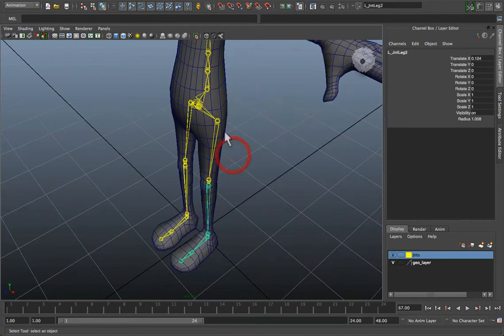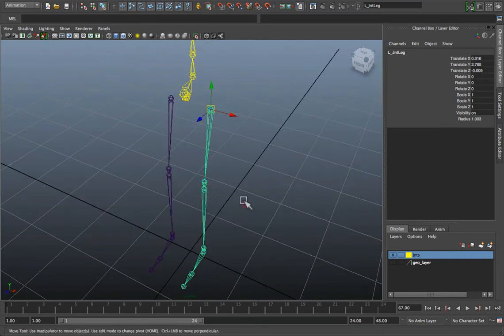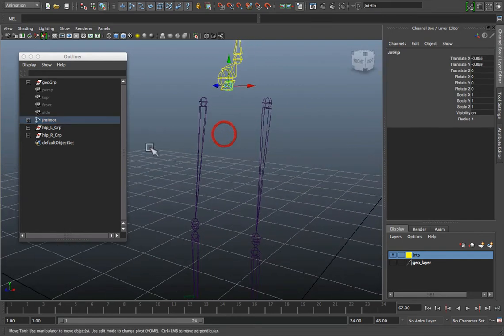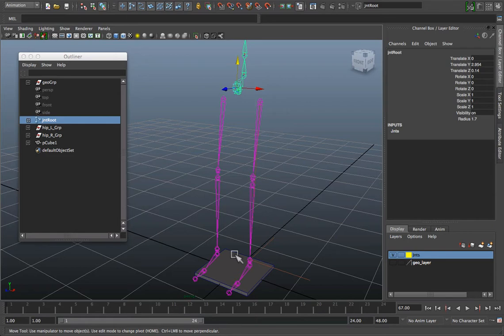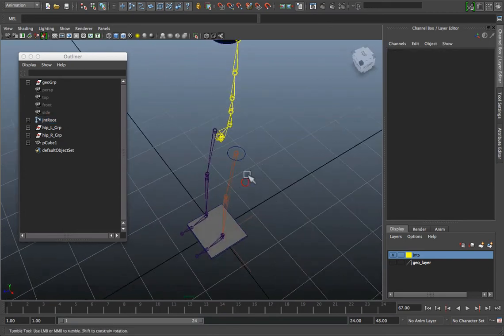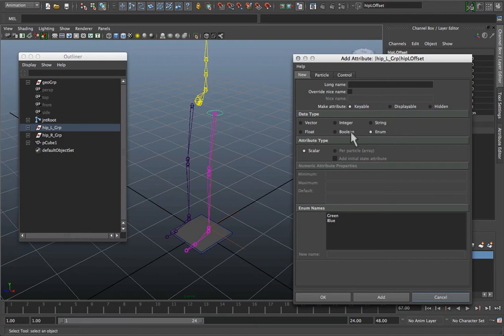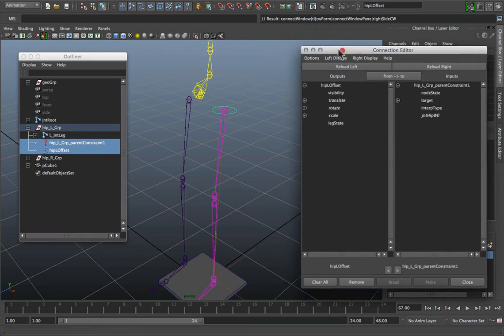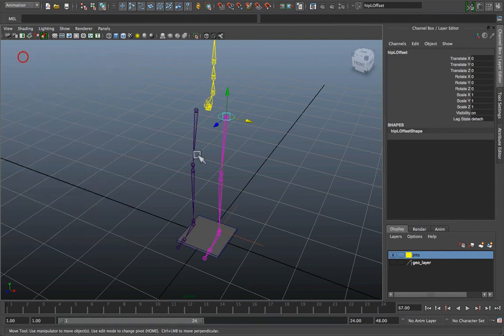Floating Joint Chains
Generally speaking, any rig can be broken up into pieces or designed for the repositioning of parts. In most cases, it just takes a little forethought and planning. While translating the joints of a rig can be done without controls which simplify their restoration to default positions, it never hurts make it easier, by building it into the rig. While this setup can be used and modified for any number of uses, this demo just shows a basic example of what I mean by "Floating Joint Chains." It really is no different that grouping and constraining a control to a fix position (11.25min).
Learn more about modeling, dynamics, rigging, and Maya, with any of my iBooks in the "Theories and the Practice of Rigging" series, covering joints and joint setups, deformers, controls, modeling, and dynamics. All available for iPad or Mac in the iBookstore.